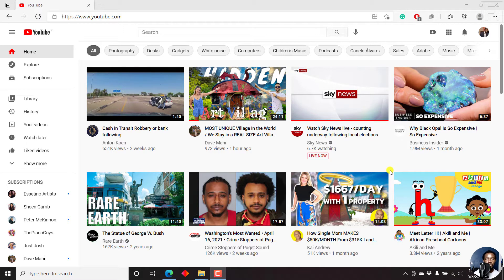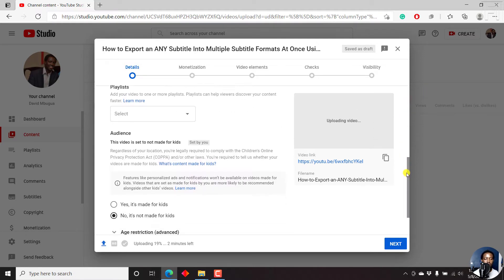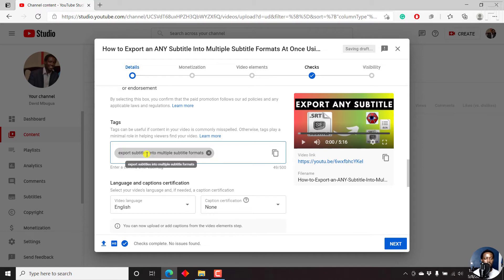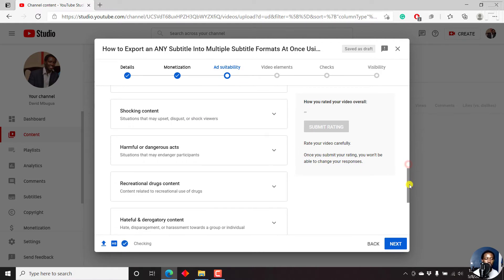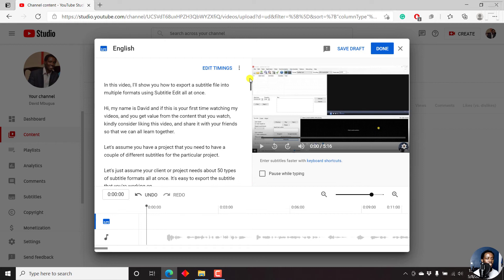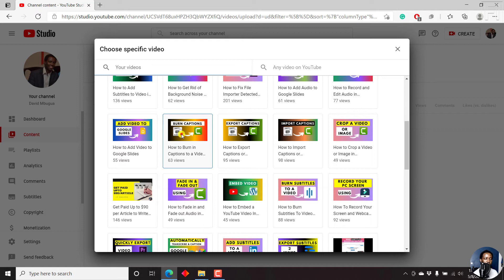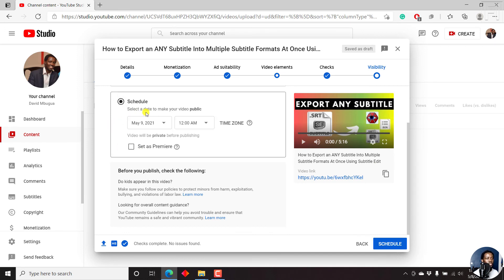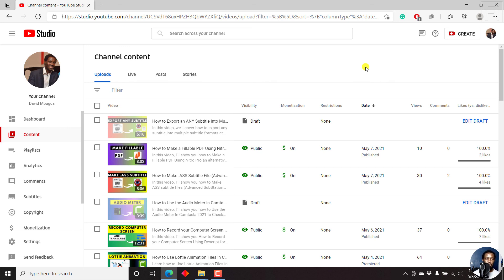How to Upload a YouTube Video in the YouTube Studio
In this YouTube tutorial, I'll show you how to upload a YouTube video, step by step in the YouTube studio.

1. Have a YouTube Account
2. Click on the Create button at the top right corner and select Upload Video
3. Drag and Drop or select a video file from the Video Upload Interface
4. Write a brief description of your video
5. Add an eye Catching Thumbnail
7. Add relevant video tags
8. Select the Monetization option for monetized channels.
9. Check the Ad Suitability options for your video and Submit your rating.
10. Add Video elements for your videos including Subtitles, End Screen, and Video Cards.
11. Review the Checks for visibility and Monetization.
12. Set the visibility for your video (Private, Unlisted, Public, or Scheduled)